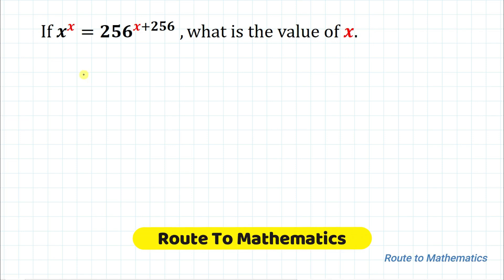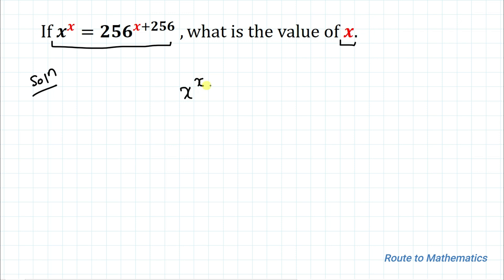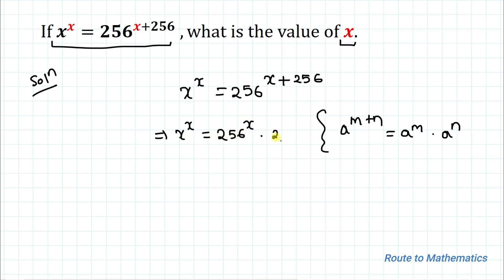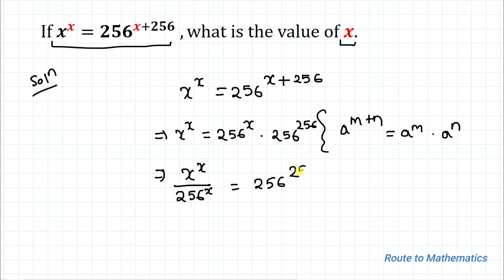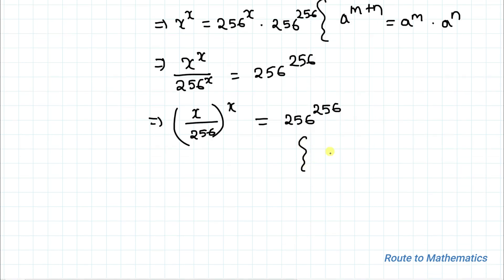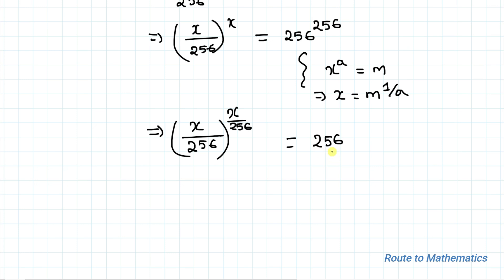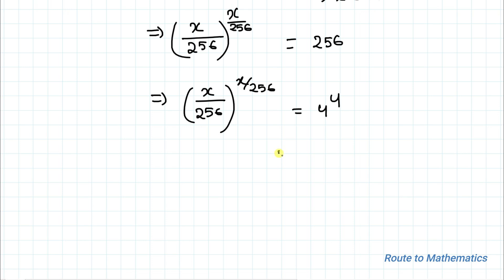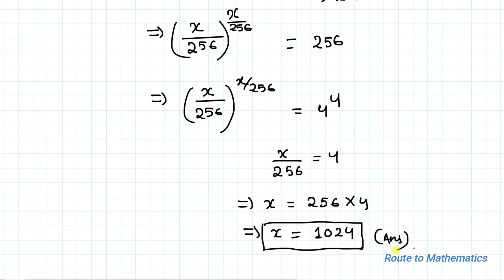A Nice Exponential Equation | How to Solve For X ?